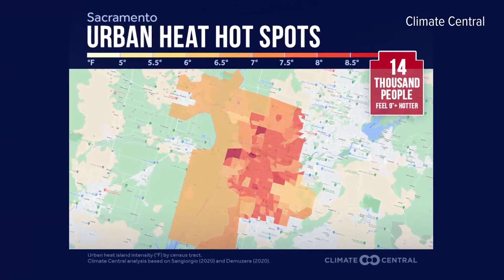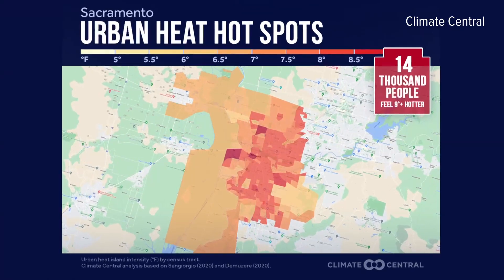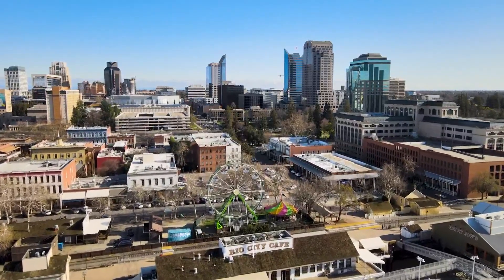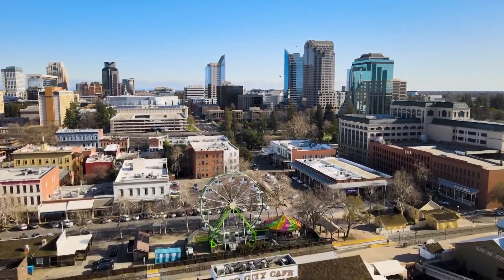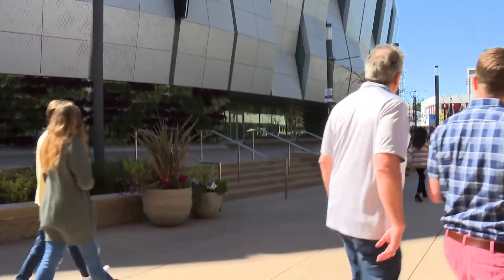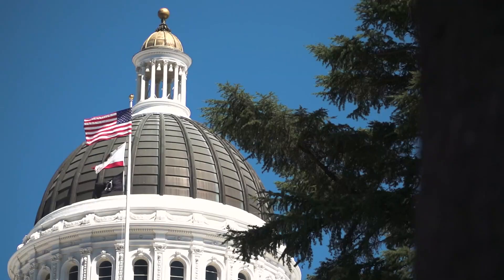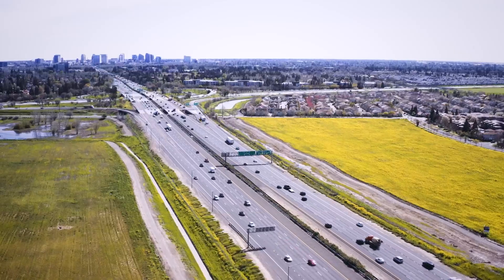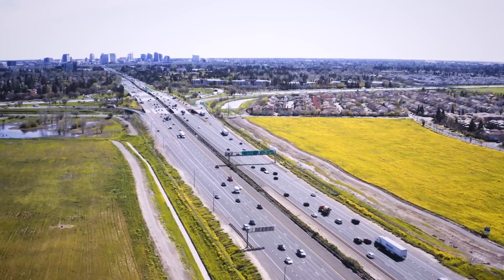Sacramento's urban heat island effect | Explained